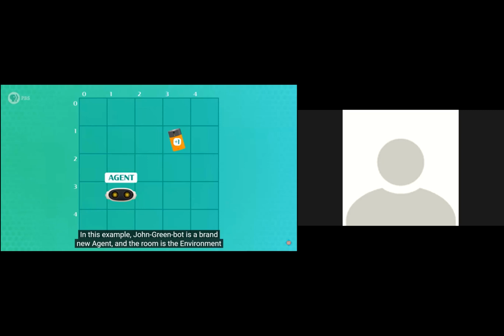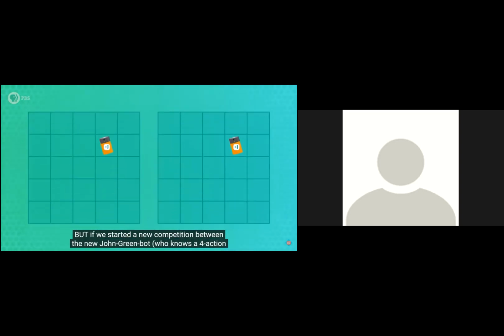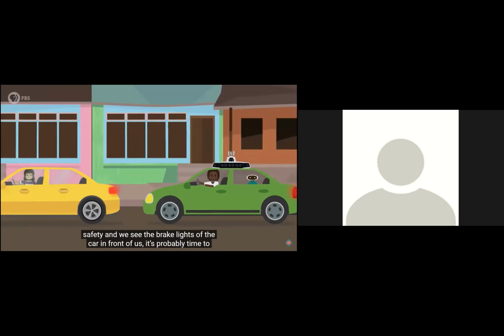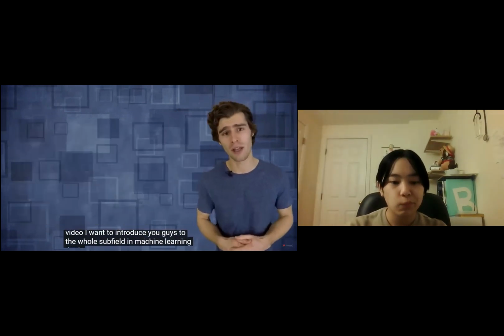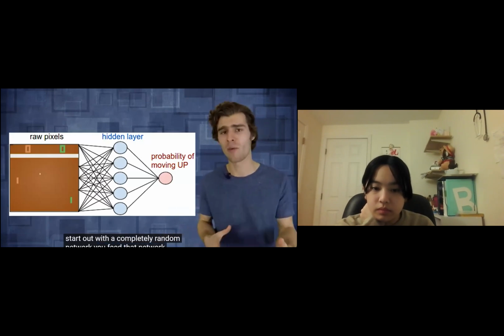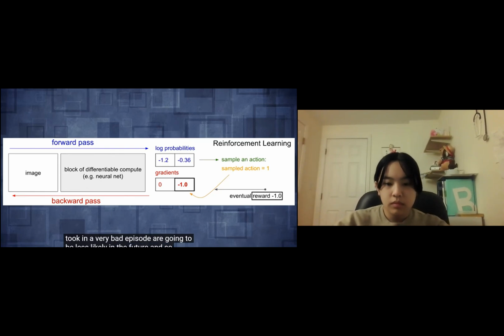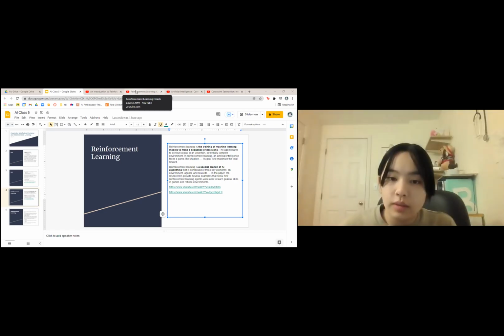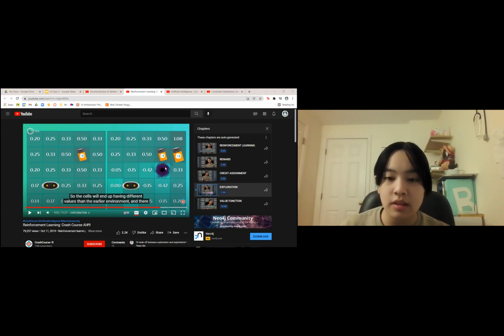AI 介绍 5 B of 8